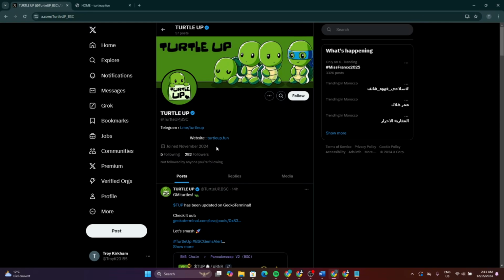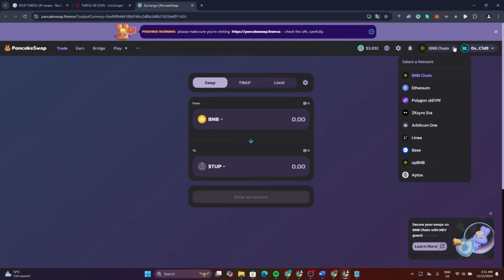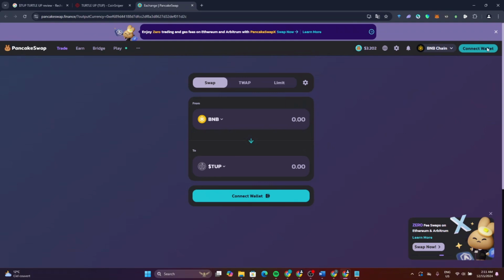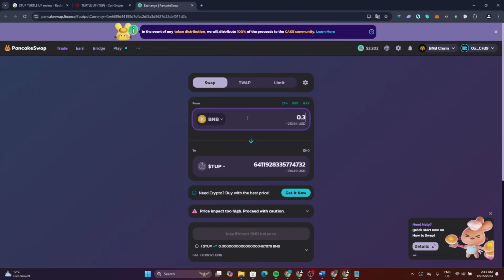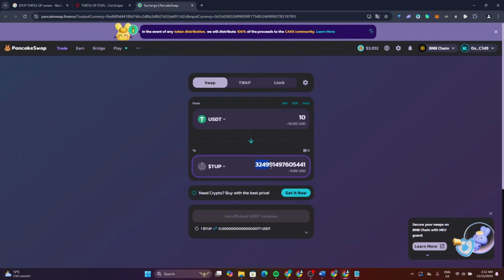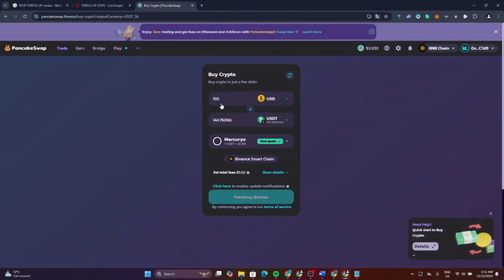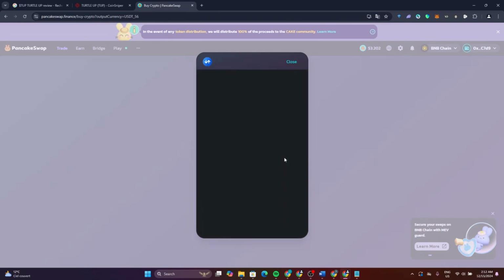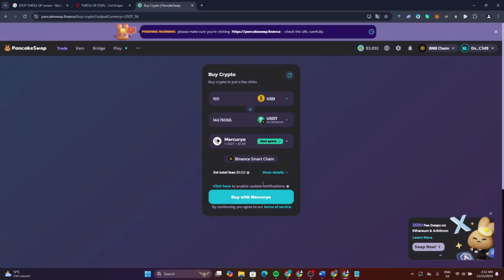HOW TO BUY $TUP TURTLE IN 60 SECONDS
Learn HOW TO BUY $TUP TURTLE IN 60 SECONDS . This video will cover everything that you need to know and help you solve your problem quickly.
Stay till the end of the video to find out HOW TO BUY $TUP TURTLE IN 60 SECONDS.

Did you learn HOW TO BUY $TUP TURTLE IN 60 SECONDS ?

Do you want to see another video about HOW TO BUY $TUP TURTLE IN 60 SECONDS ?

Did you enjoy HOW TO BUY $TUP TURTLE IN 60 SECONDS ?